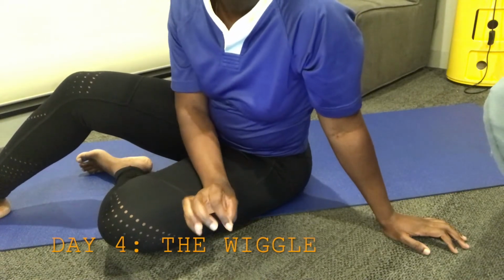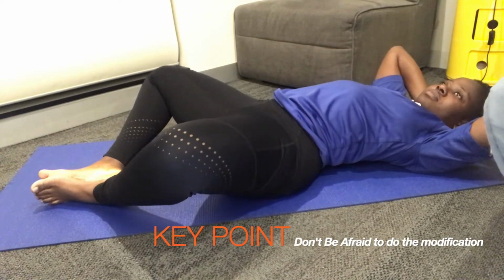June Challenge: I tried Blogilates 100AbChallenge and it was an EPIC FAIL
The Fitness Challenge for June was BLOGILATES 100AbChallenge. This at-home workout challenged me and pushed me. Even though I failed I still learnt a lot.